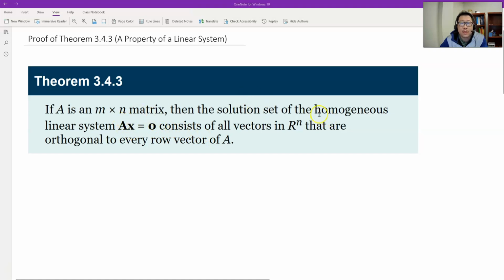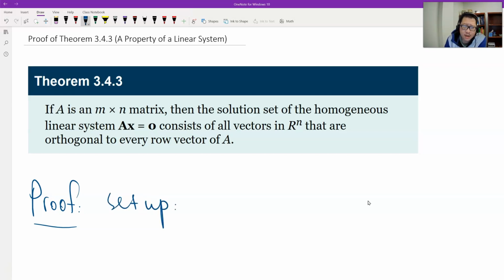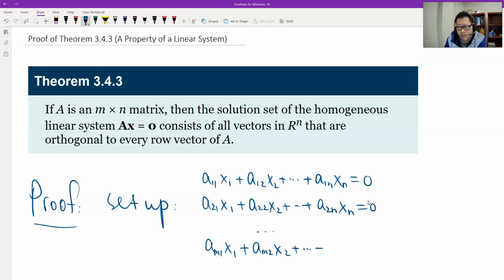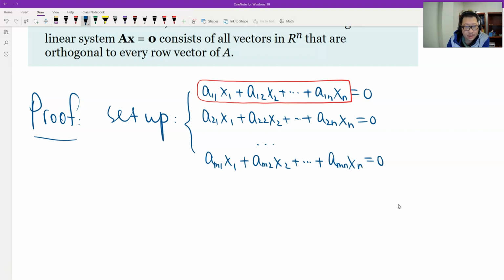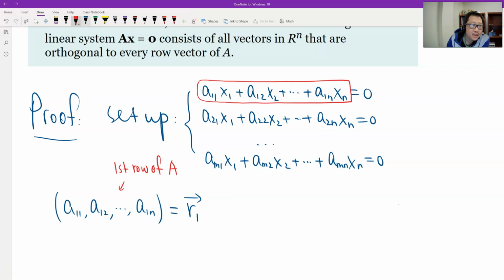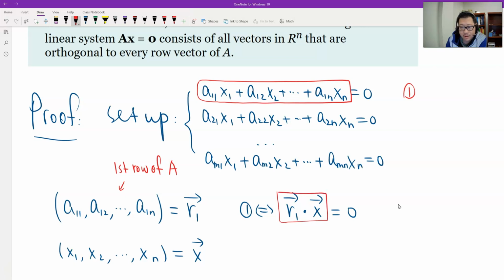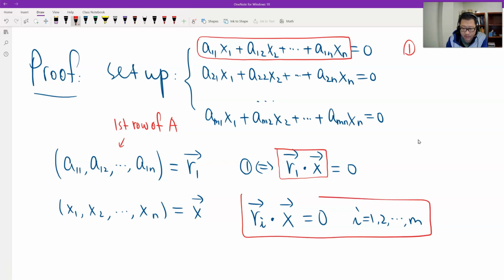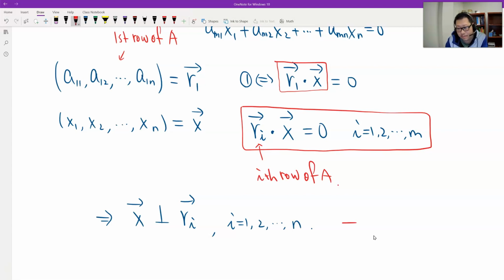Theorem 3.4.3 (A Property of a Linear System)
This video introduces a proof of Theorem 3.4.3 (A Property of a Linear System). Textbook: Howard Anton, Elementary Linear Algebra, 12th edition, Wiley.